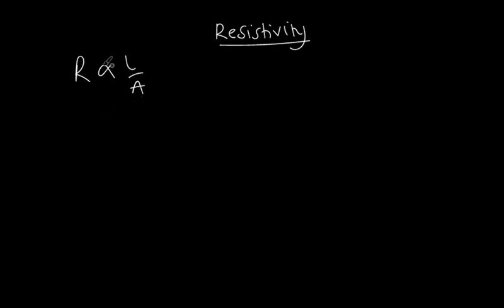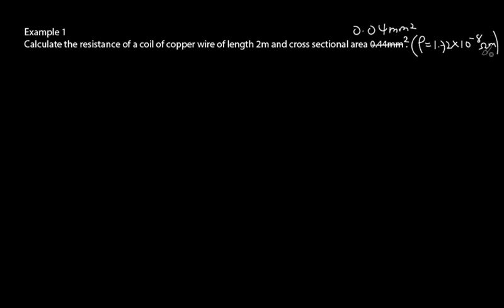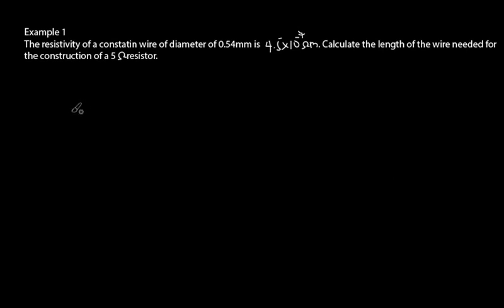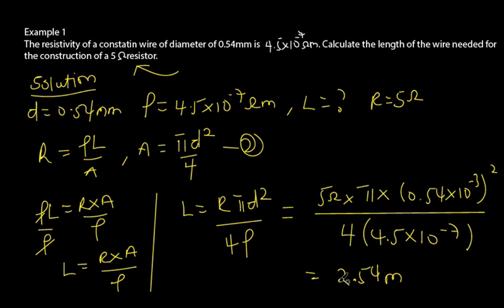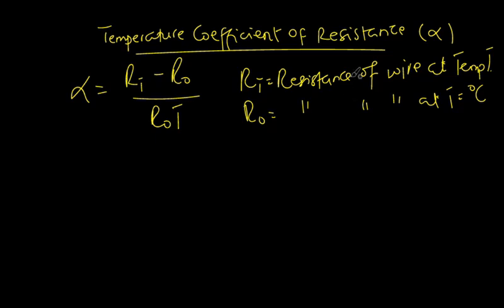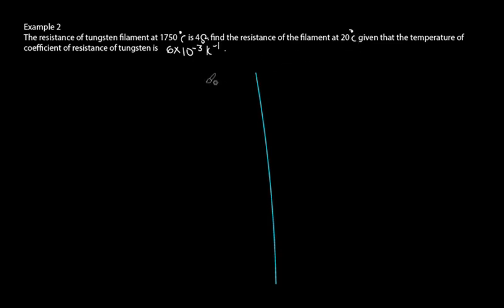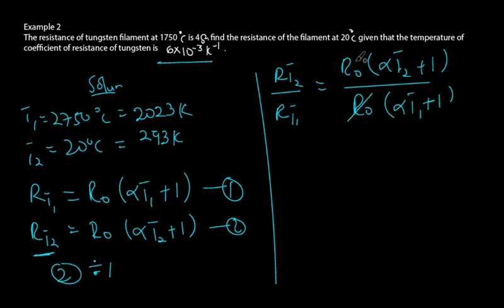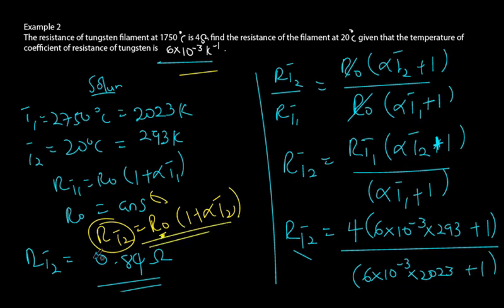How to calculate resistivity and temperature coefficient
In this video, we deal with how to calculate the resistivity of a wire and also how to calculate the temperature coefficient of resistance
We love you guys
From Team;
MyScience Tutorials